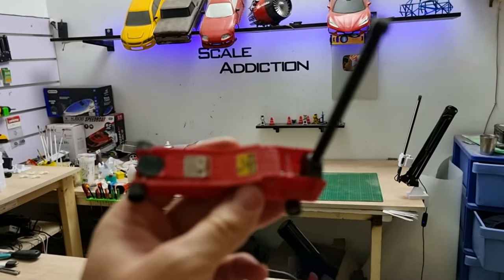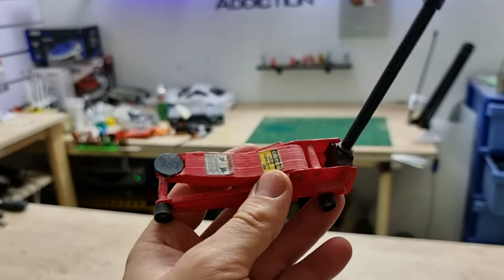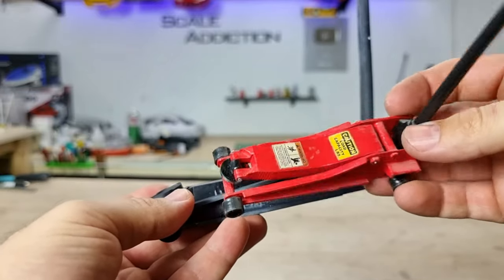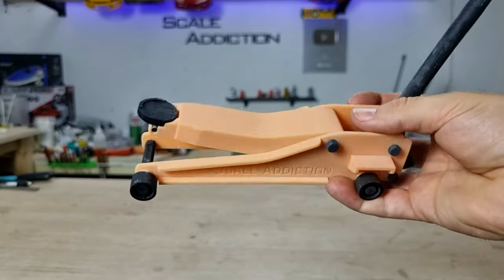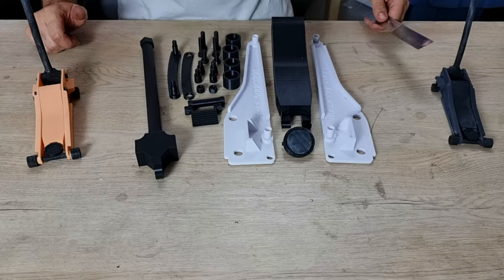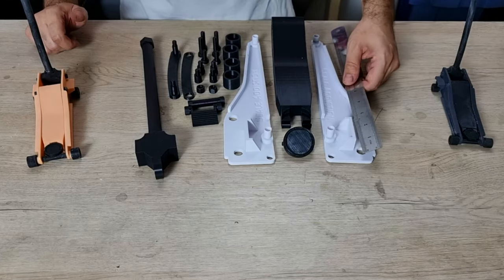Fully 3D printed 10th scale car jack/ how to design printable model in SketchUp | Scale Addiction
In this video im going to show you how to design printable model in SketchUp, its very easy specially for flat surface model, you just import a side view picture to SketchUp and trace the line, then give it thickness and scale to the size you want, so we will 3D printed 10th scale car jack to add to my scale garage tools ( how to do custom diy rc car scale garage accessories
Use this method to design any scale tools you need for your rc crawler or drift car so one of the best rc scale accessories is jack or any rc car scale garage accessories..